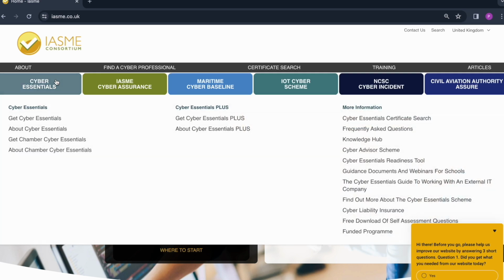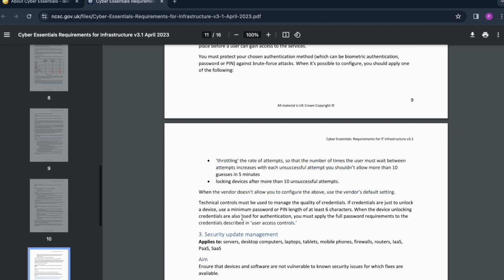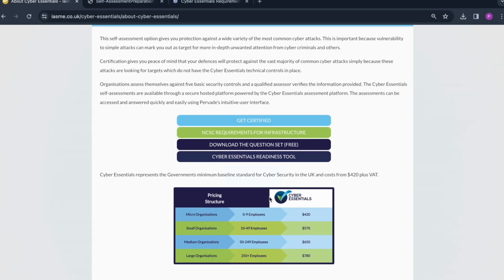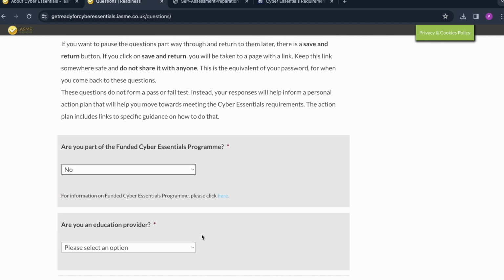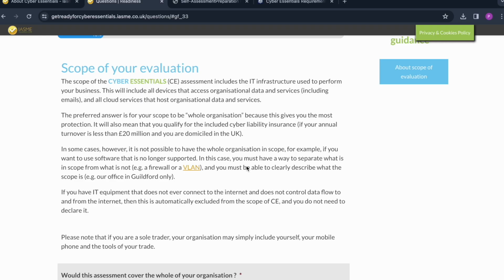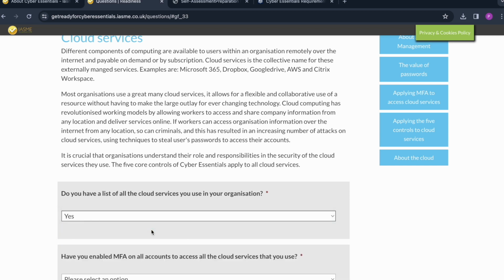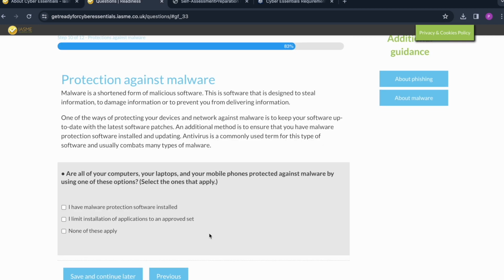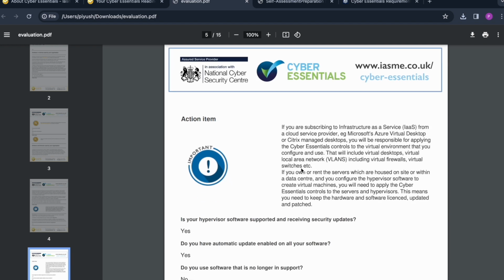Top 3 resources for Cyber Essentials | NCSC | IASME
Looking to improve your organisation's cybersecurity with Cyber Essentials? In this video, we'll be discussing the top 3 resources you need to know about to start the cyber essentials process for your organisation. From informative guides to helpful tools, these resources will help you meet the requirements of Cyber Essentials and secure your organization against commodity based threats. Don't miss out on these essential resources - watch now!